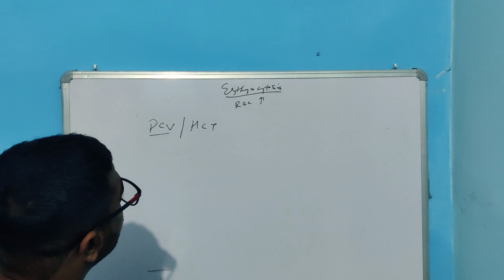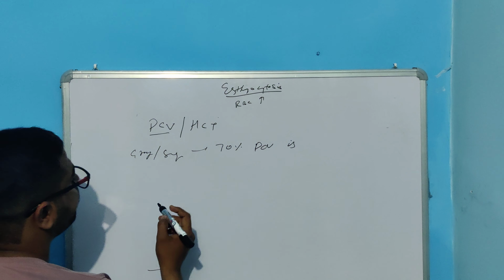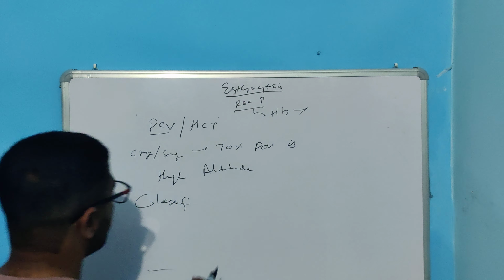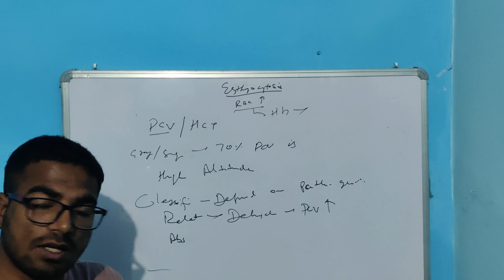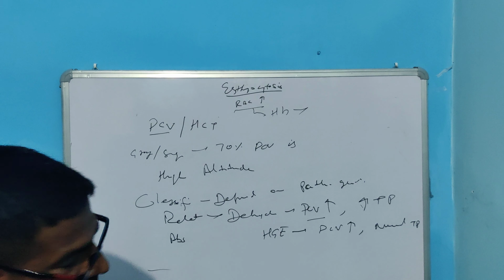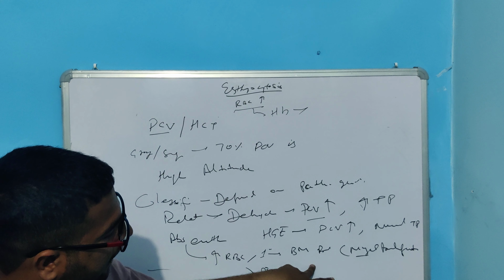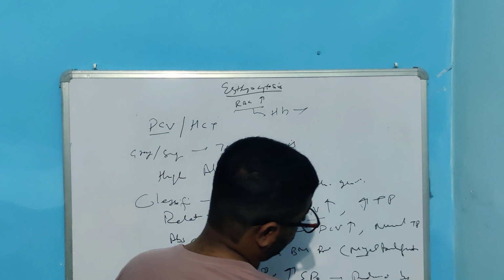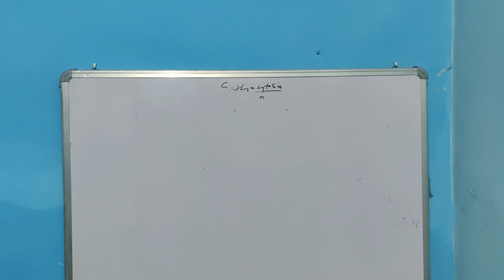Erythrocytosis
rbc
medicine
polycythemia vera
red blood cells
delphi consensus
oralchemotherapy
cancersupport
cancereducation
cml
bloodcancertreatment
hydroxyurea
blood disorders
oxygen transport in blood
hemoglobin function
understanding methemoglobin
polycythemia explanation
pica and lead poisoning
lead poisoning treatment
rouleaux formation conditions
rouleaux formation causes
red blood cell stacking
rouleaux formation
methemoglobin formation
methemoglobin oxygen transport
methemoglobin vs hemoglobin
polycythemia treatment
polycythemia symptoms
polycythemia causes
pica treatment
lead poisoning in children
pv
disease progression
disease modification
polycythemiavera
consensus
field: treatment
subject: polycythemia vera
subject: myeloproliferative neoplasms
format: interview
event: eha 2025
institution: the university of texas md anderson cancer center
speaker: prithviraj bose
education
science
erythropoietin secreting tumor
high altitude polycythemia
myeloproliferative disorders
essentail erythrocytosis
polycythemia rubra vera
secondary polycythemia
primary polycythemia
rbc in urine
rbc ka
rbc count by neubauer chamber
rbc test
rbc kya hota h
rbc count in hindi
rbc blood test
rbc count
rbc count physiological practical
rbc wbc planets
anaerobic respiration
aerobic respiration
respiration
blood group
red blood carpcells
гемоглобин
как поднять гемоглобин
лечение низкого гемоглобина
низкий гемоглобин чем опасен
низкий гемоглобин
дефицит железа
как восстановить здоровье
здоровье
asco
american society of clinical oncology
oncology
health care
cancer care
cancer
best nursing coaching centre
dhs dme aiims rrb nimhans preparation classes
next generation nclex rn preparation classes in malayalam
dha haad moh prometric pearson vue nhra exam preparation
polycythemia vera explained in malayalam
dehydration.
essentialthrombocythemia
blood clots
testosterone therapy
radiological anatomy
blood disorders and imaging
image based mcq
ct scan case
medical entrance mcq
high yield radiology
doctutorials
thrombotic complication
ct angio interpretation
hematology radiology
radiology spotter
vascular thrombosis
ini cet 2025
fmge 2025
neet pg 2025
image based question
radiology mcq
thrombus location
cancercaregiver
ct angiography
erythrocytosis hematocrit
erythrocytosis hemoglobin
polycythemia hematocrit
polycythemia hemoglobin
what is erythrocytosis
what is polycythemia
cancerdoctorexplains
polycythemia
jj medicine
tonic
brain
sugar
in hindi
india
desi ilaj
ayurved
leukemiatreatment
himoglobin
blood
heart
side effects
upchar
upaye
gharelu nuskhe
homemade remedies
healthy lifestyle
health fitness knowledge
rbc bande se kya hota hai
careschannel